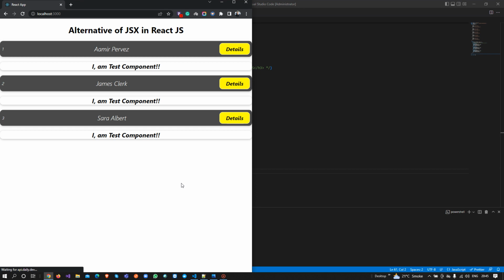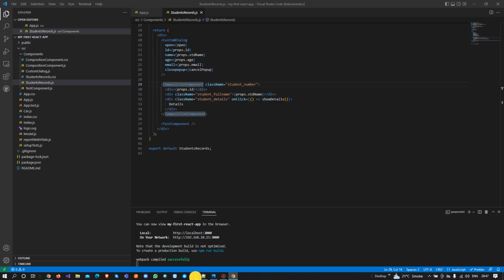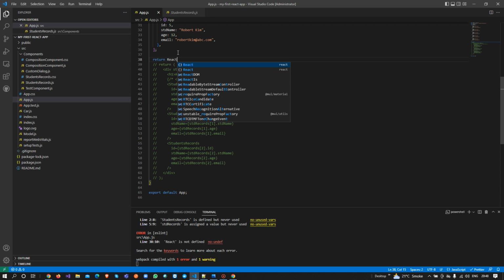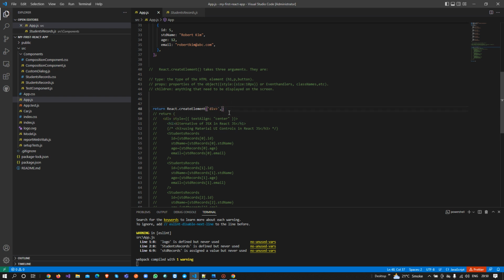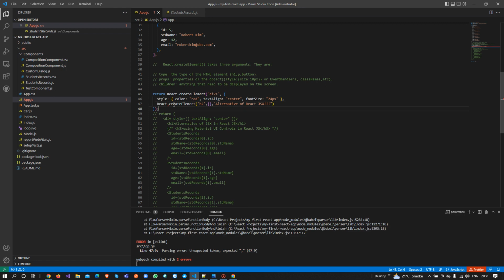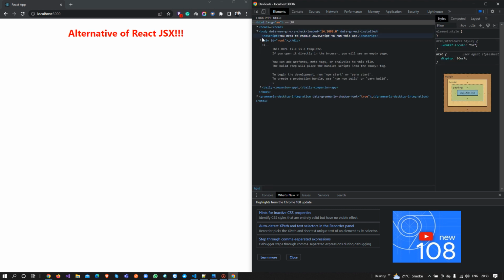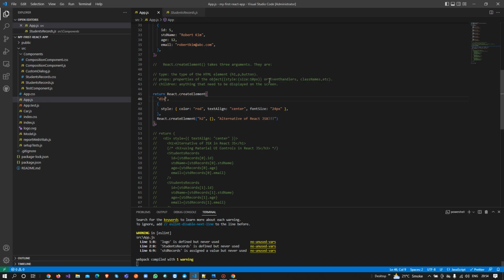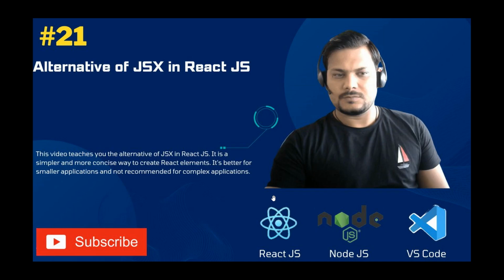Alternative of JSX in React JS | React JS Tutorial (full course) - #21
This video teaches you the alternative of JSX in React JS. It is a simpler and more concise way to create React elements. It's better for smaller applications and not recommended for complex applications.